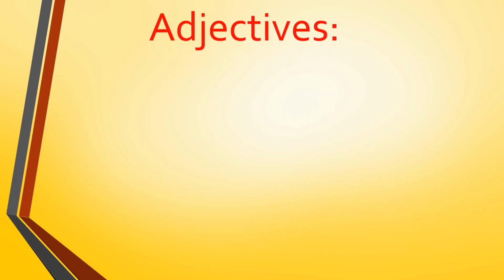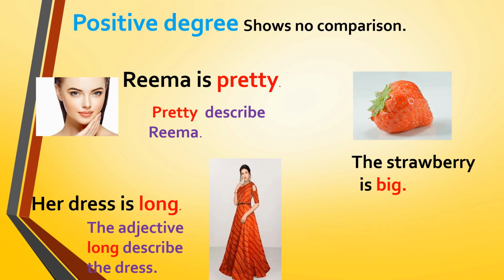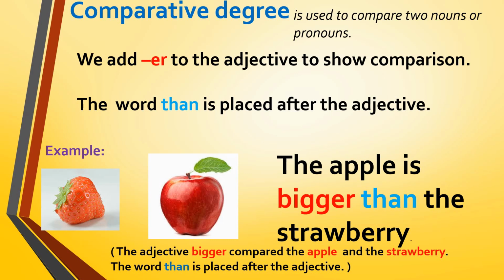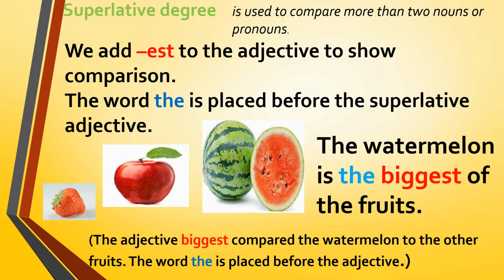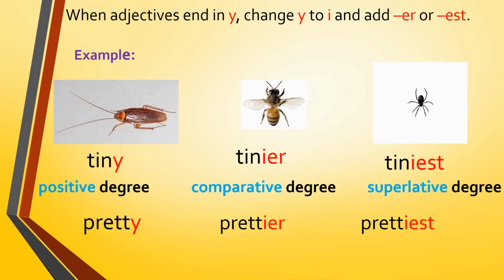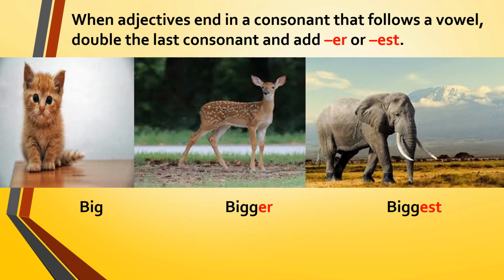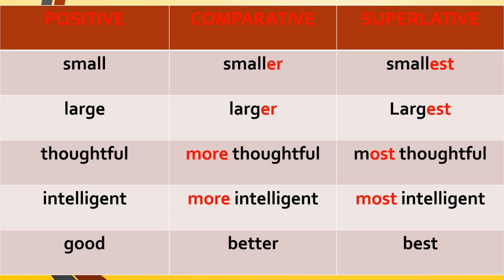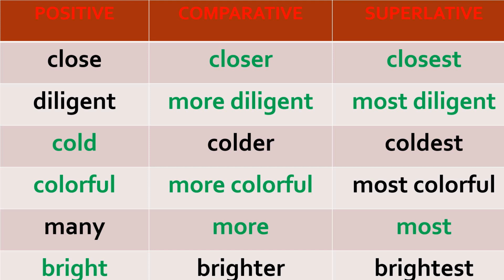Standard: IV , Subject: English , Topic: Grammar; Comparison of Adjectives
This Video is Presented by Mrs Prajakta D'Silva,
explaining the topic ' Comparison of Adjectives'.